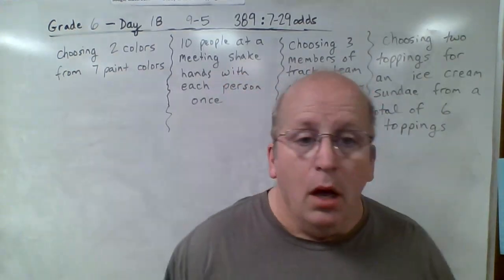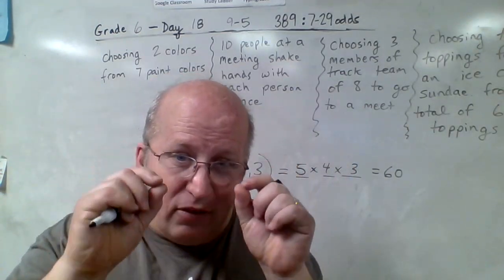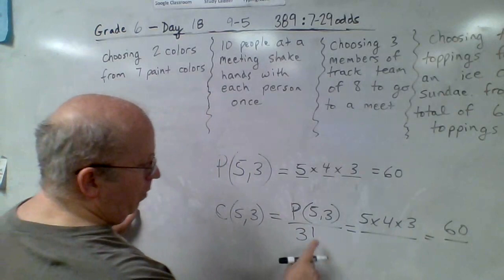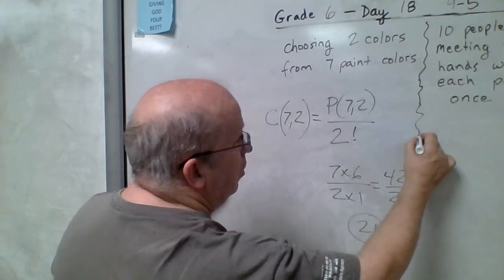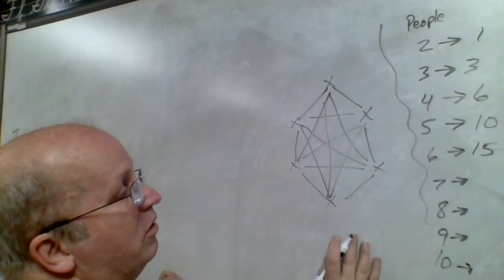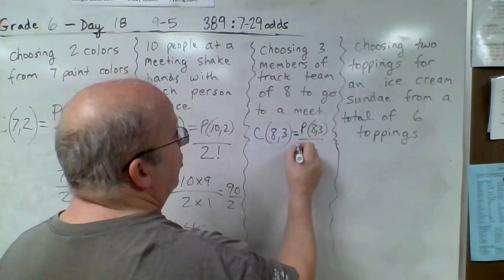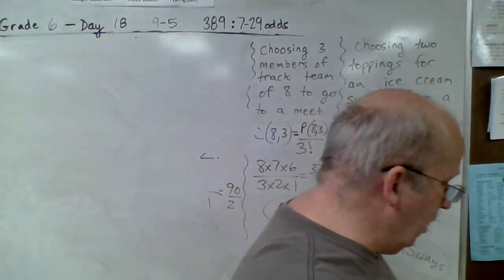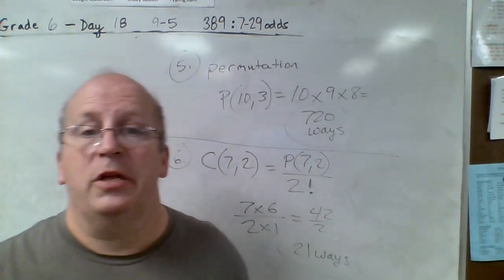grade 6 lesson 9-5